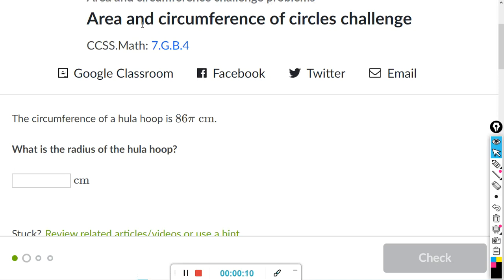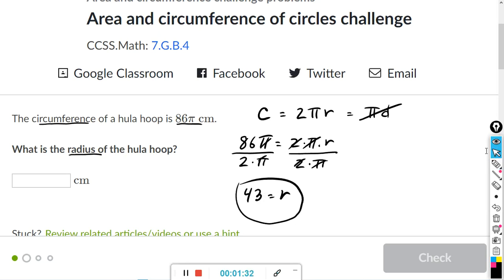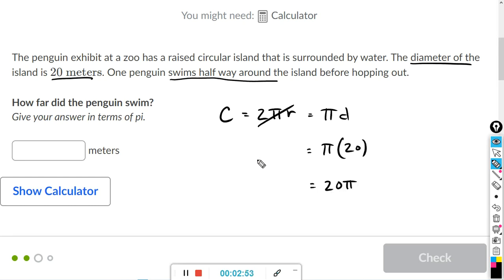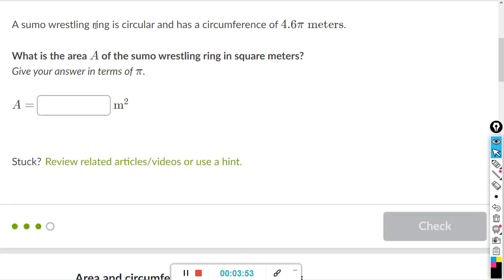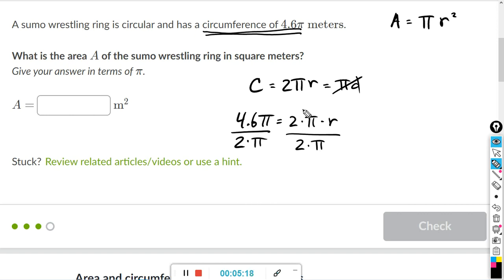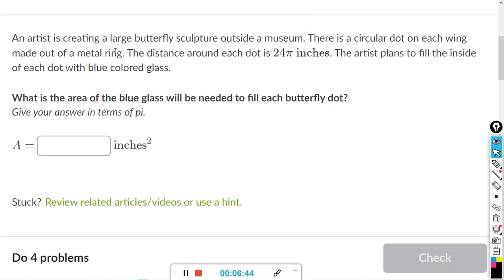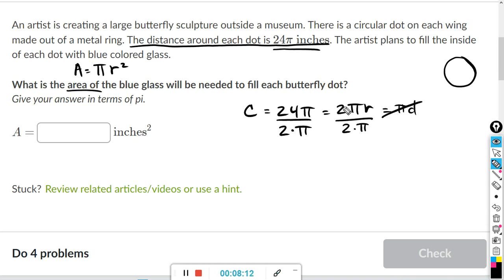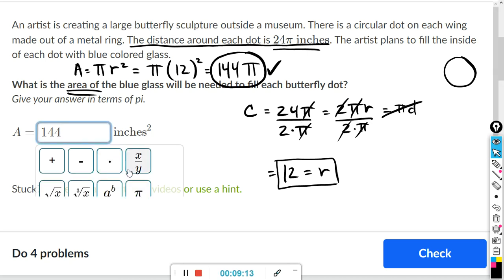Area and circumference of circles challenge : Khan Academy